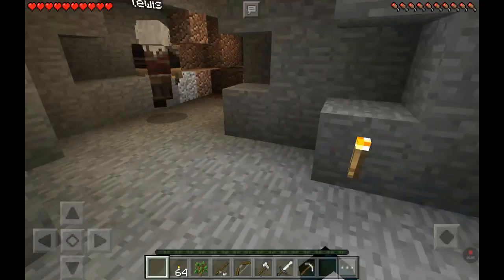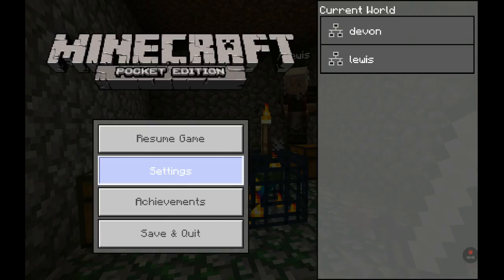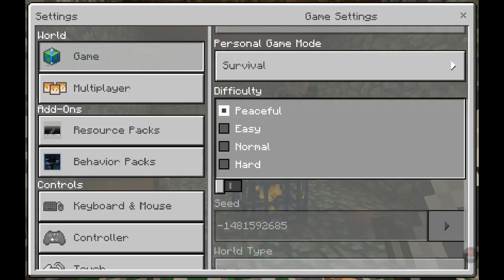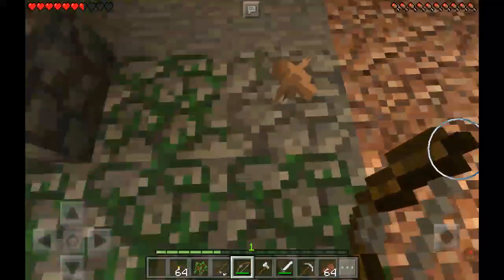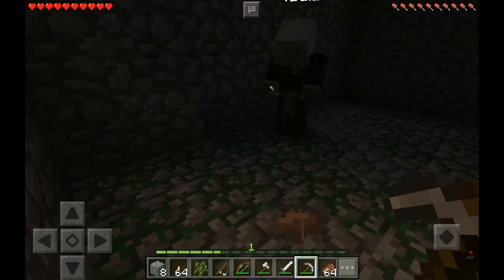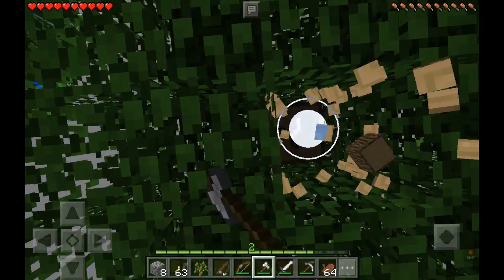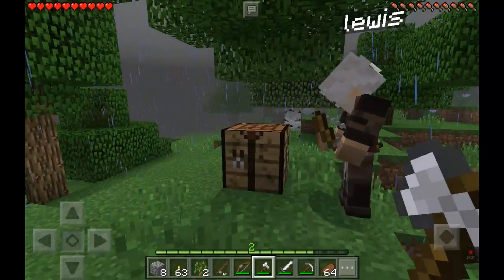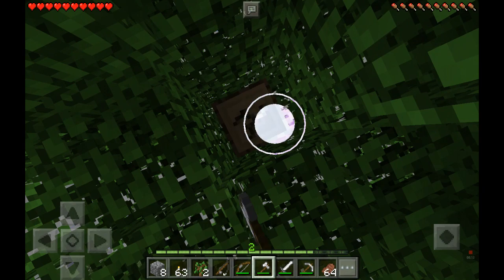Minecraft let's play #3